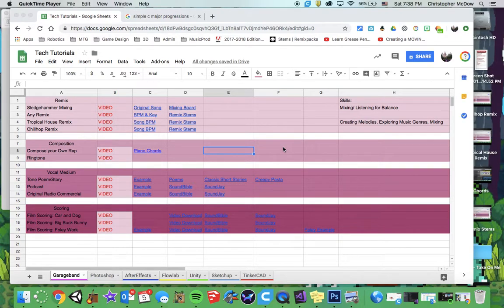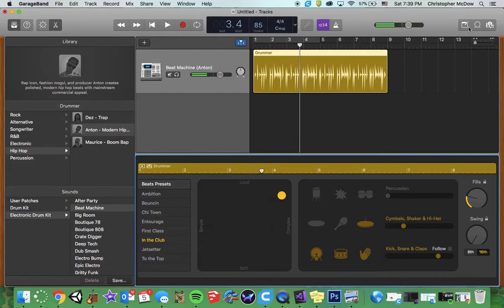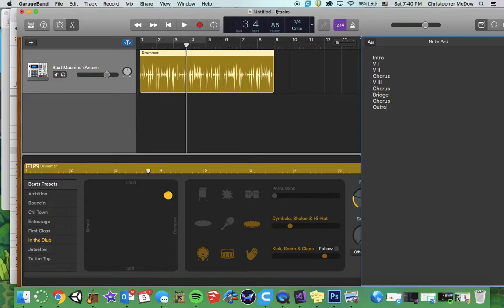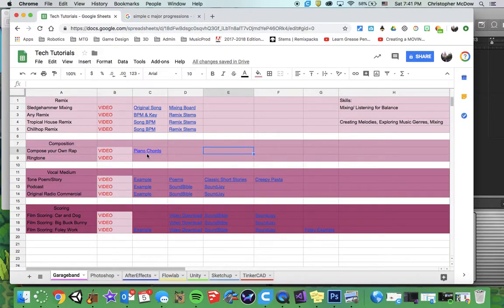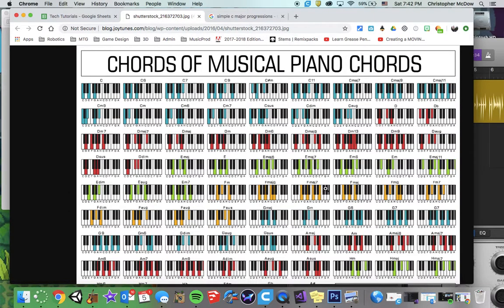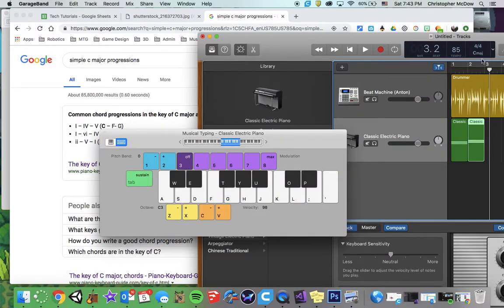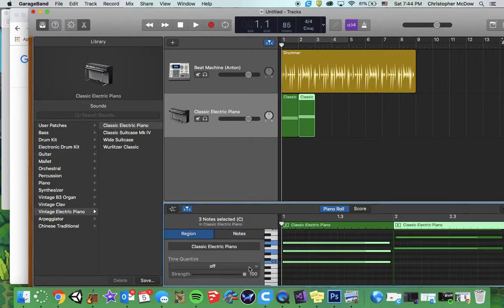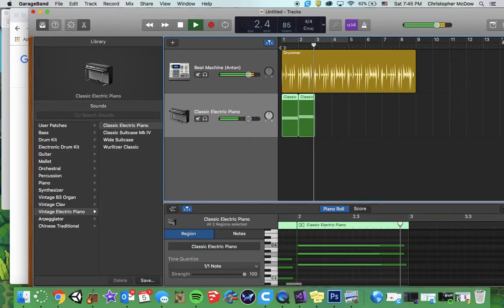Rap Composition Assignment